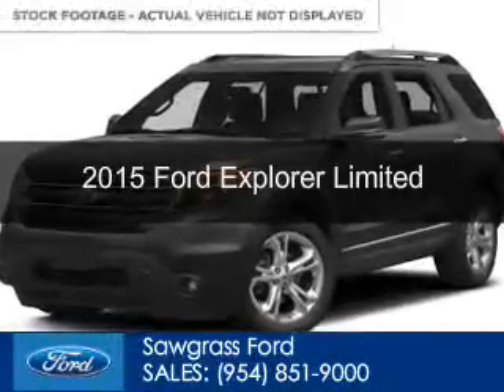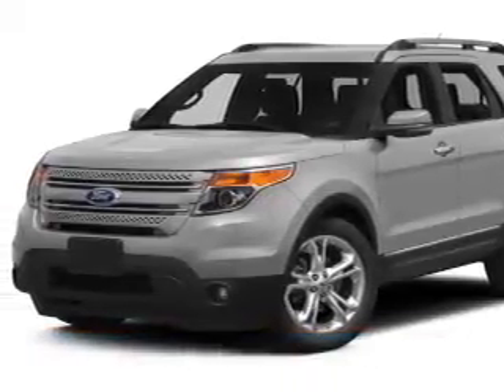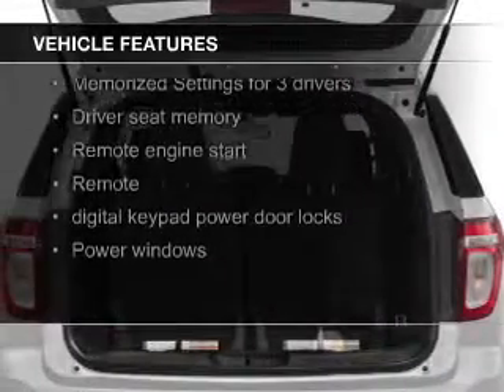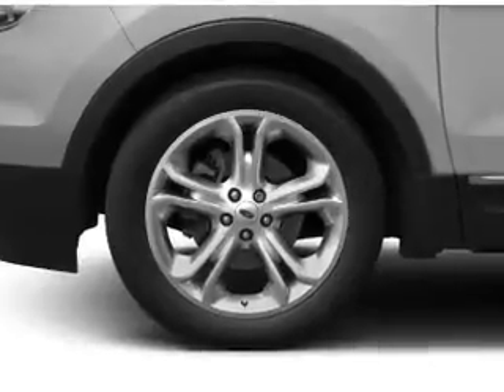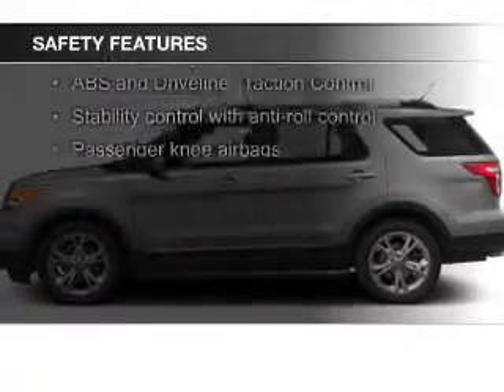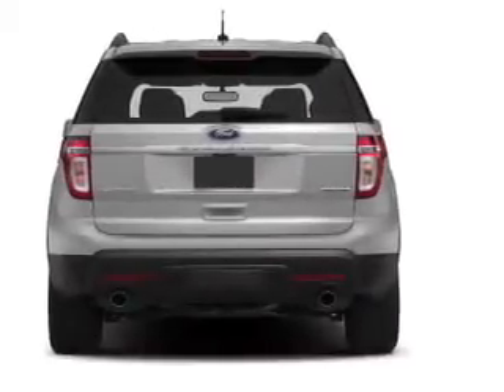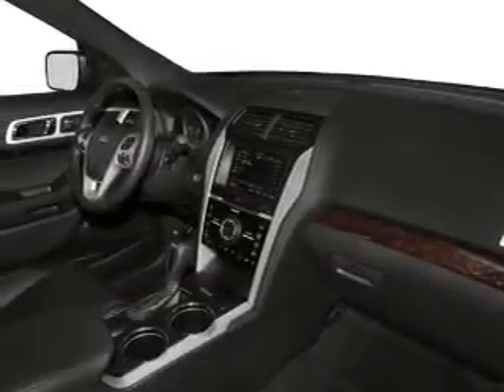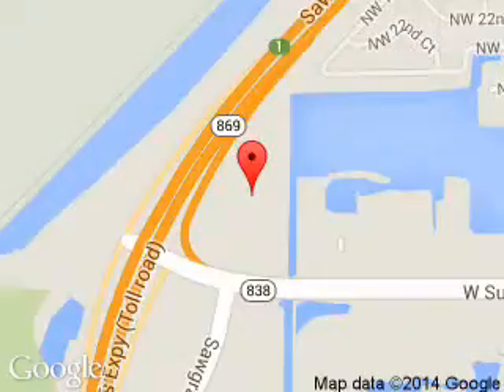2015 Ford Explorer - Sunrise FL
Phone:
Year: 2015
Make: Ford
Model: Explorer
Trim: Limited
Engine: 3.5 liter 6 cylinder 24 valve
Transmission: 6-Speed Automatic
Color: Magnetic Metallic
Mileage: 6
Address:
14501 W Sunrise Blvd.